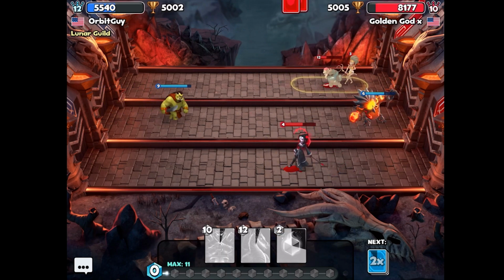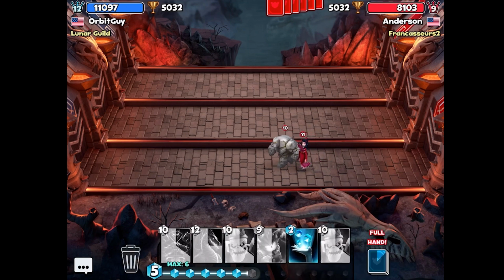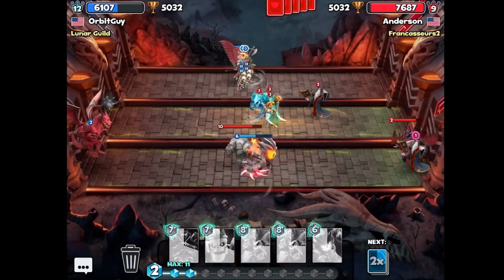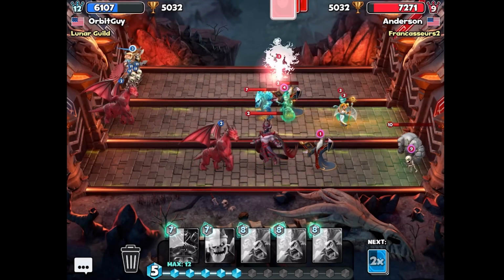Highest Mana Cards in a Deck 😂 Castle Crush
What happens when we put some of the most expensive mana costing cards in Castle Crush in the same deck together?  You would think it would be very hard to use but with cards like mana ritual, extra crystal, and valkyrie it is possible to get some wins with this challenge. Castle Crush is a mobile battle game where you build a deck of cards and fight other players for leaderboard points.

Processing
None
105